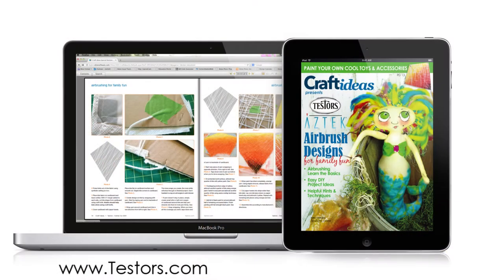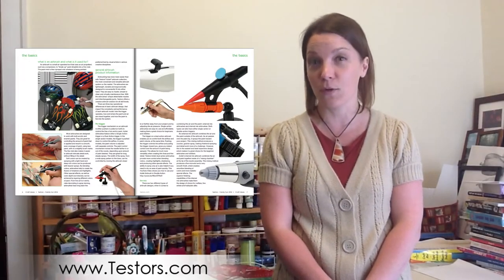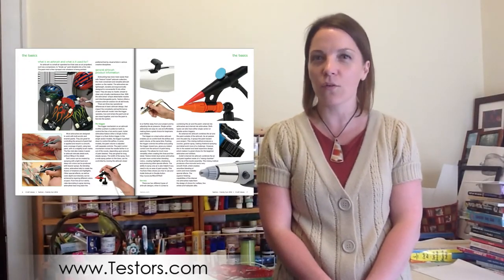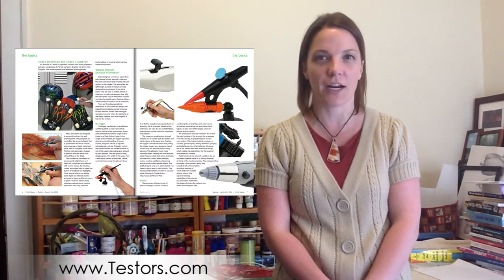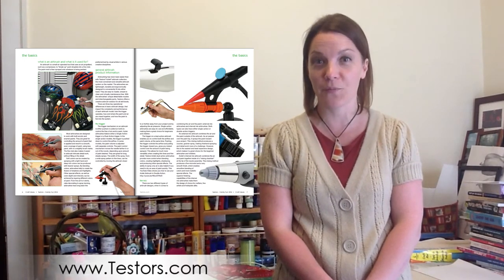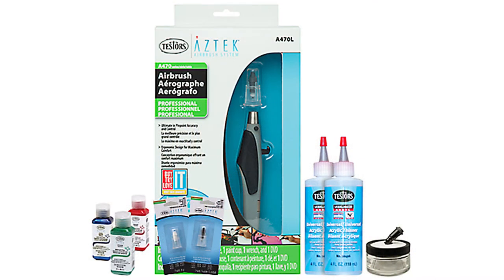Monday Morning Brief 09/22/14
Testors’ Aztek Airbrush Designs for Family Fun magazine has some great projects and tutorials. Editor, Annie Ryder, also shares with you info on entering their contest where you could win a prize package worth $250!